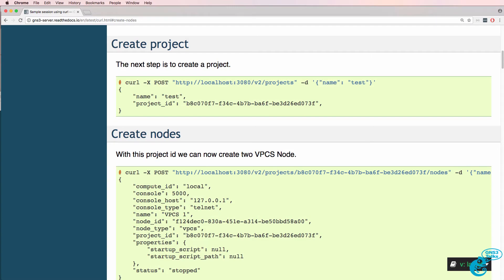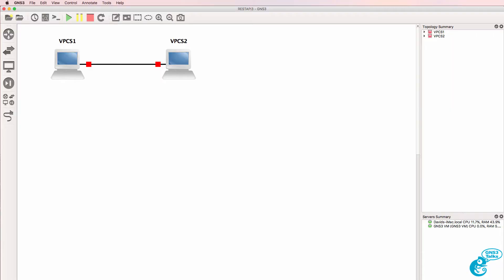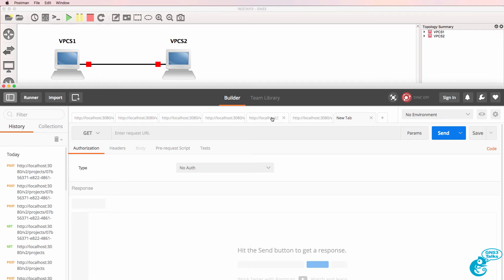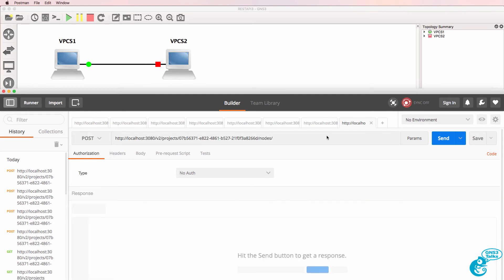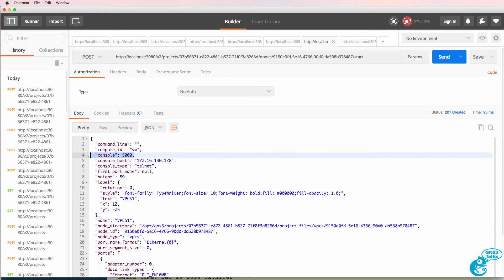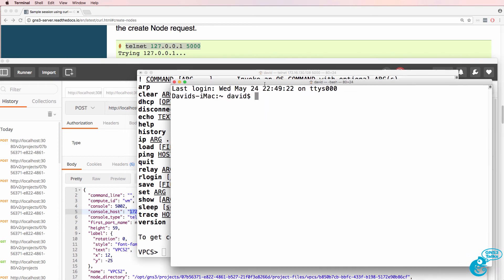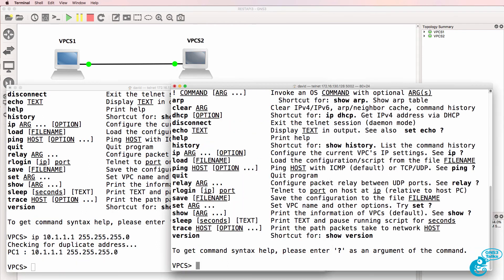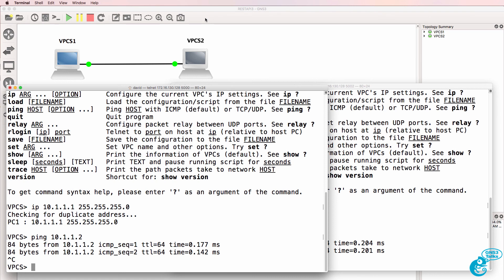GNS3 Talks: GNS3 REST API Part 4: Start GNS3 nodes, connect remotely without GUI!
This is one of multiple videos discussing topics such as SDN, REST APIs, SDx, Overlays, Network Programmability, Network Automation and lots more.

This video discusses how software is eating the world and introduces the GNS3 REST API.